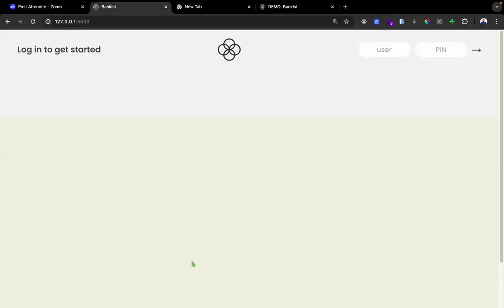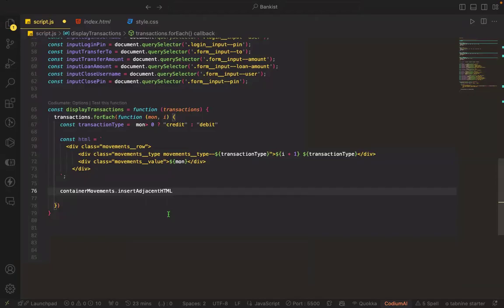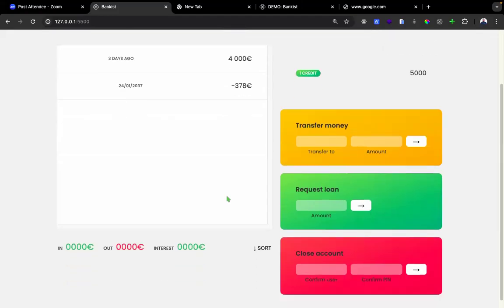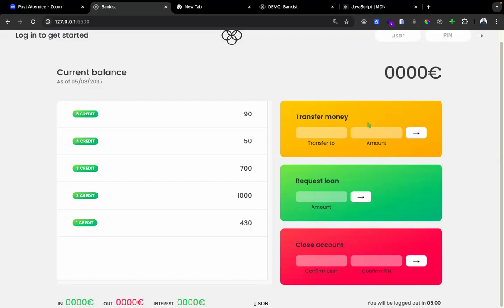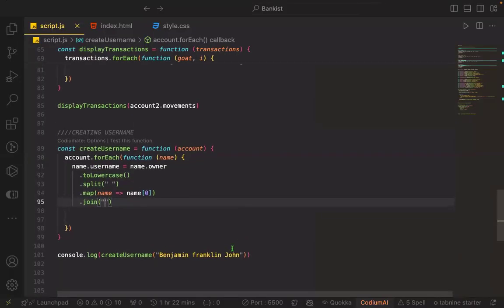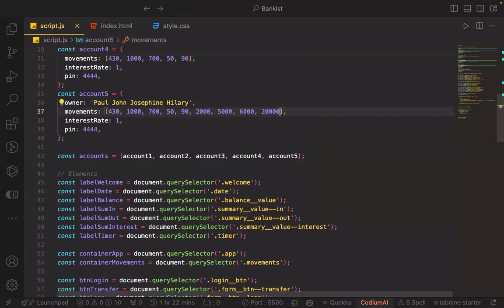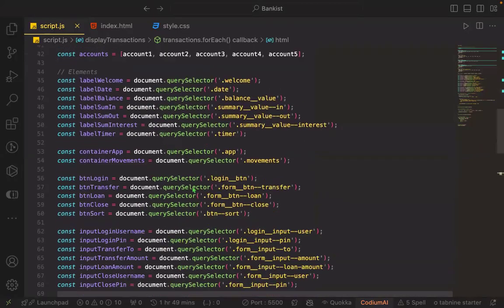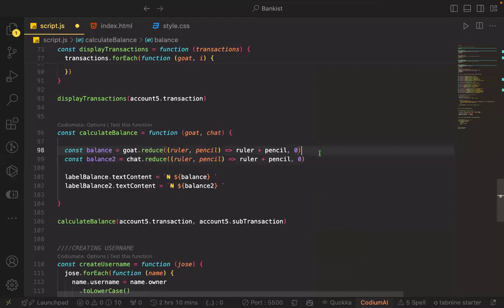KodeCamp 4.0 Beginner Frontend Class 19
Array and Array Methods 2